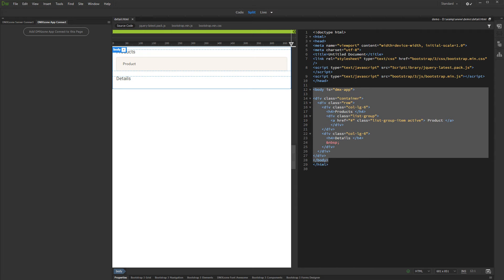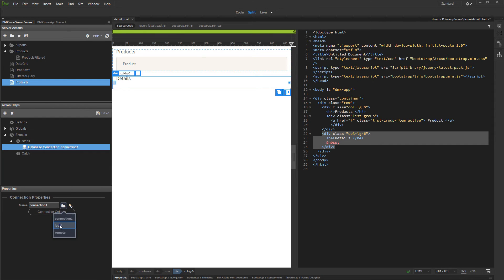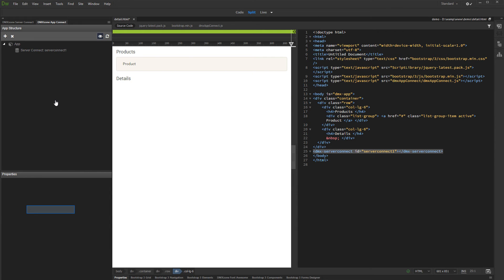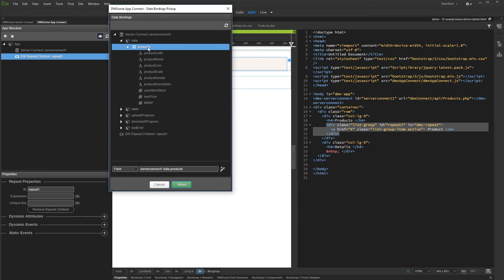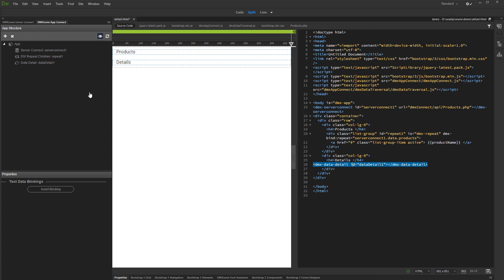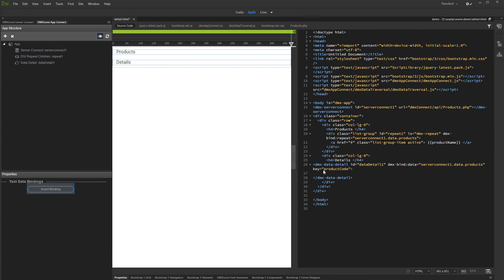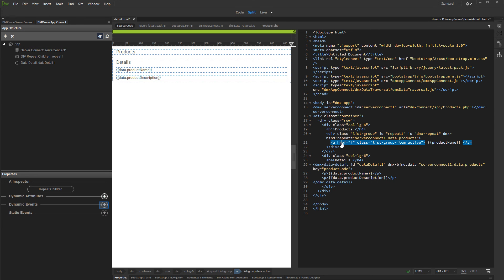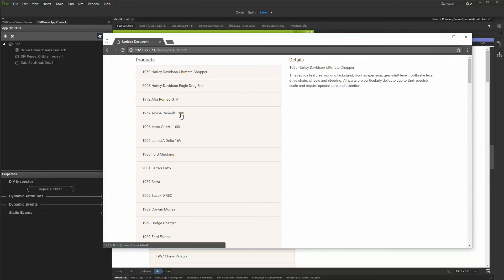DMXzone App Connect Data Traversal: Data Detail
With this movie we will show you how to use the Data Detail component, integrated in DMXzone App Connect Data Traversal.